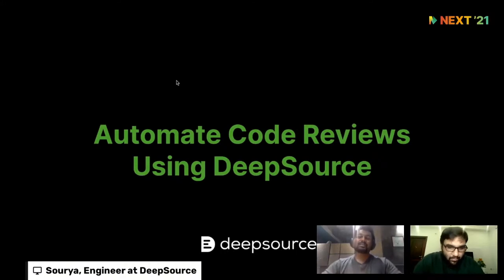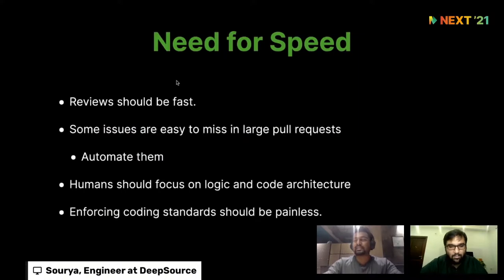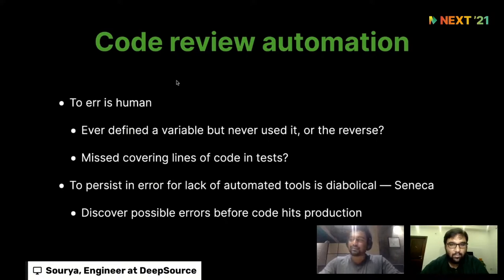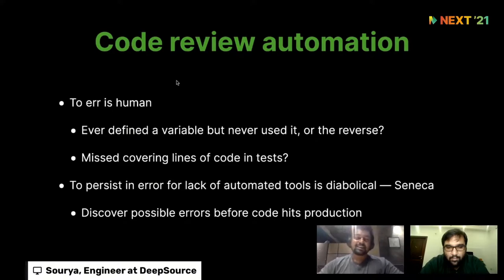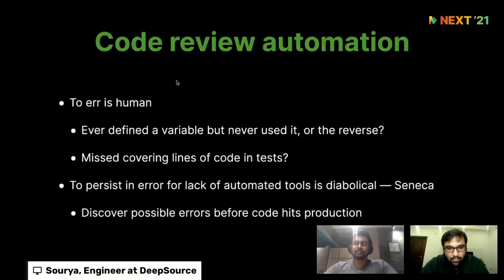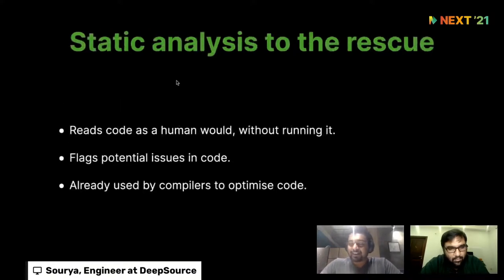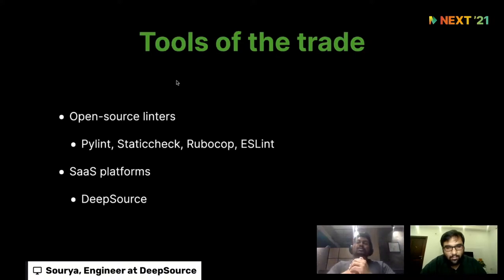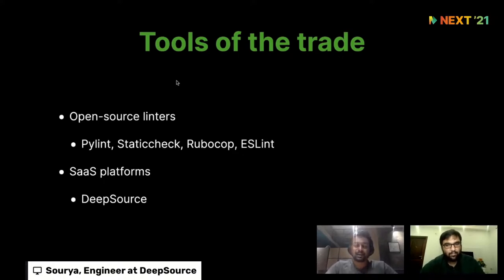Workshop: Code Review Automation for Enterprises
Sourya and Vishnu from DeepSource Engineering talk about how large enterprises use DeepSource to centrally manage their code quality and security.